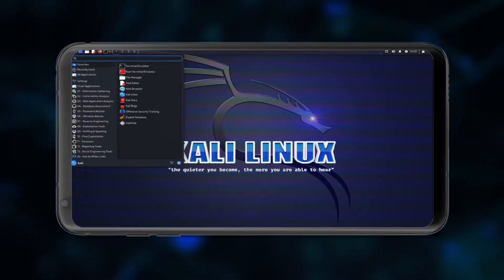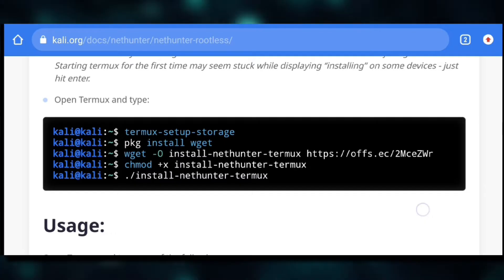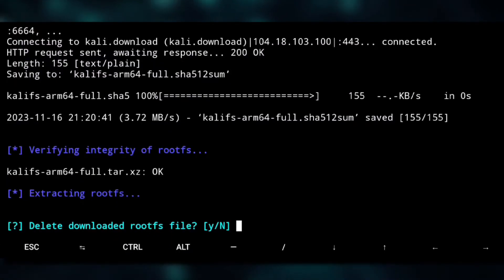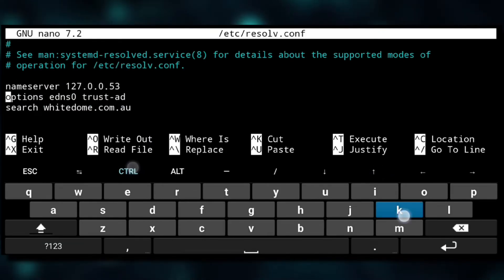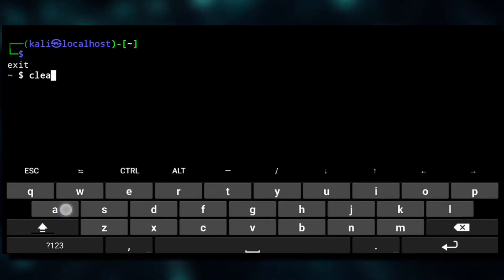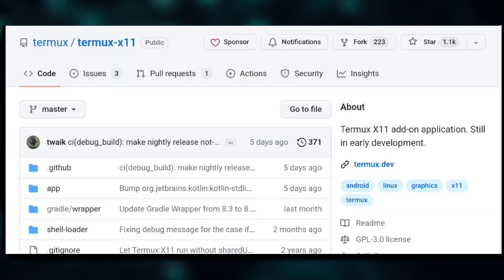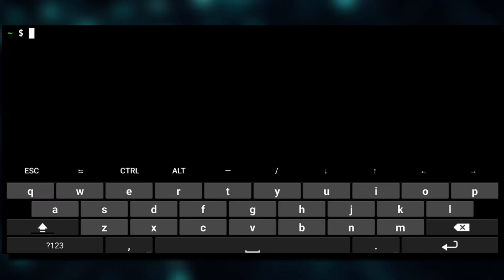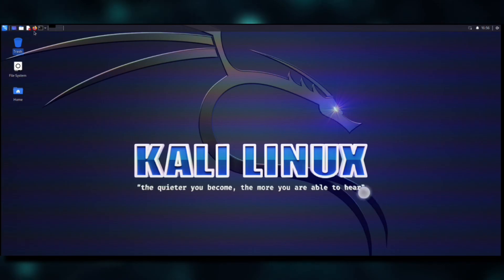How to Install Kali Linux on Android (with Termux-X11) !!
In this video, we will see how to install Kali Linux (Nethunter Rootless) on Android device with Termux and Termux-X11.